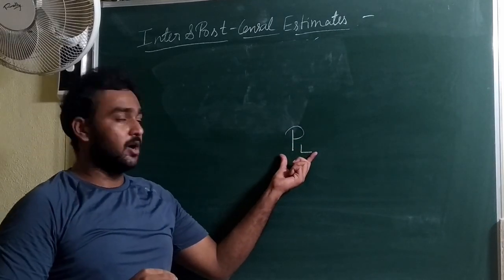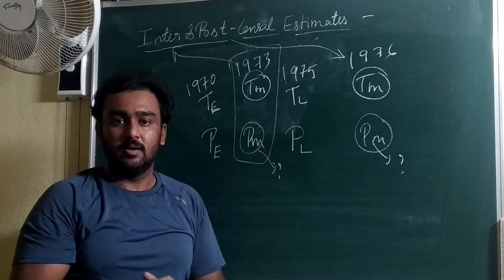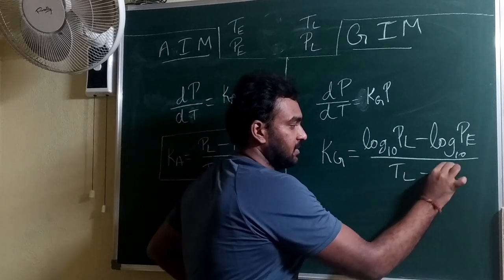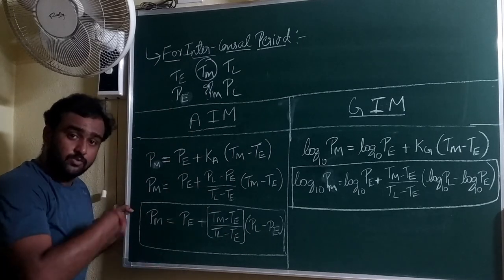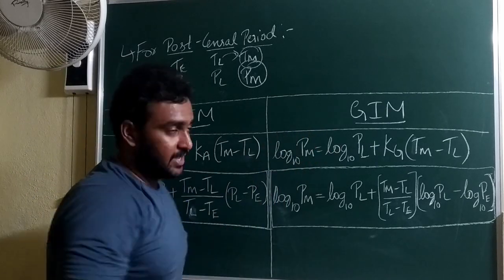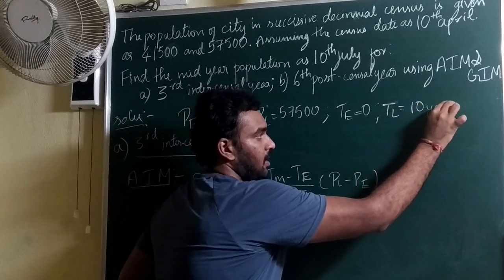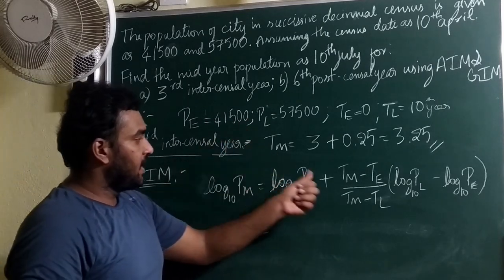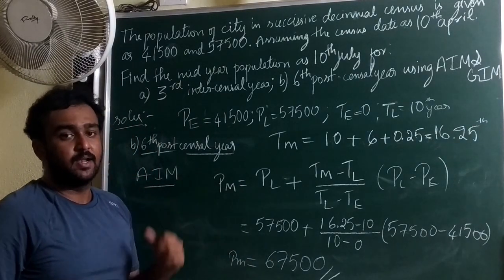Inter-Censal and Post-Censal Estimates | Lecture 5 | Water supply and Treatment Engineering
Course: Water Supply and Treatment Engineering
Course content: Inter-censal and Post-censal estimates. (Population forecasting)